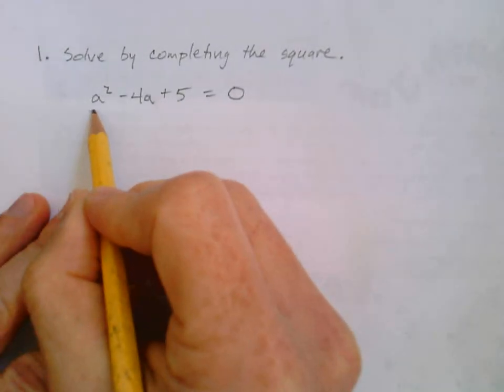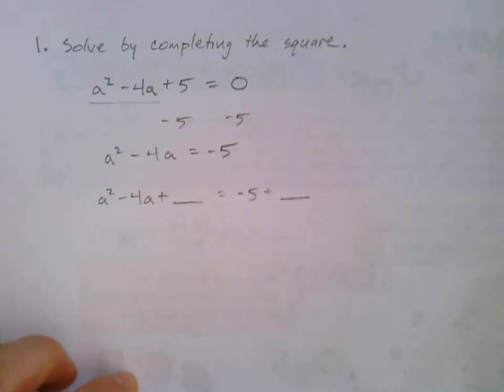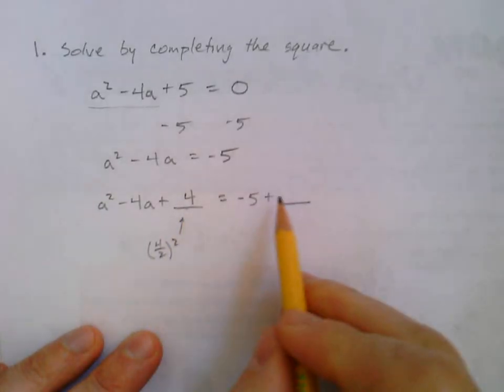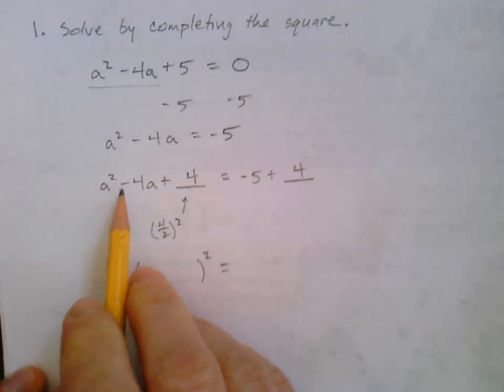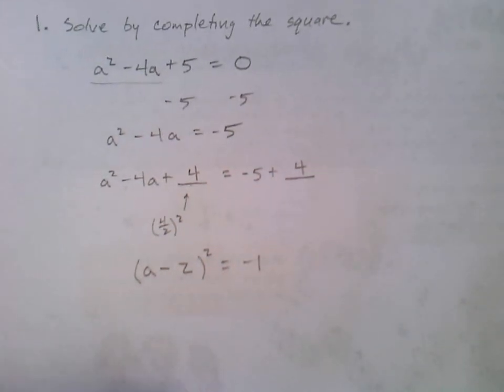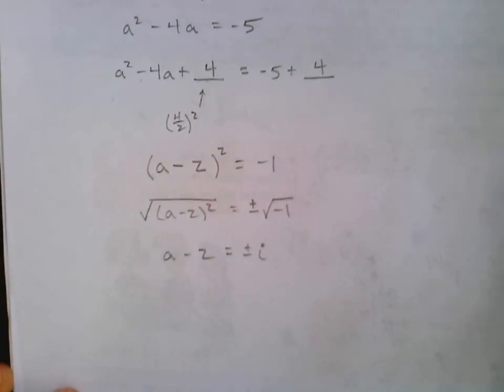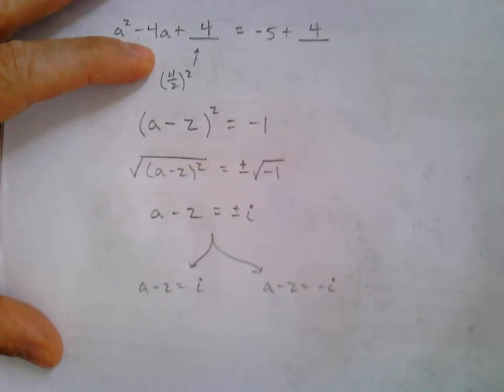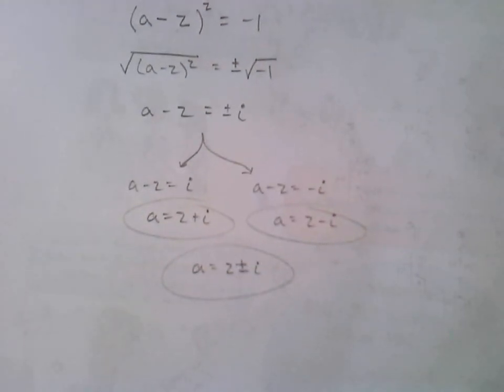96, 9.2 - part 4